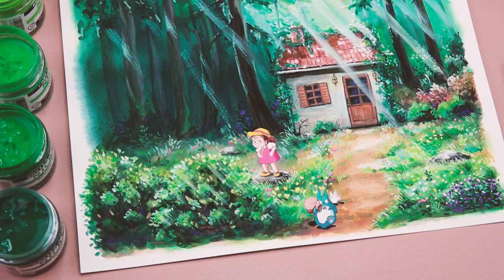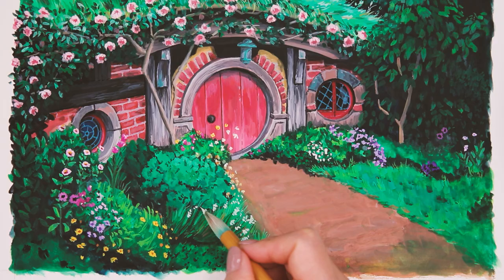Painting Study with Nicker Poster Colour - Little House in The Forest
Hello everyone, I hope you are doing well. Today I am painting a forest scenery with a little house and some of my favorite characters from the animated movie “My Neighbor Totoro”. I hope you enjoy this video!💖
If you’d like to know, I used Nicker Poster Colour for today’s painting (not sponsor, I just really enjoy using this paint). Below are tools and art supplies I used in this video. Let me know if you have any questions or comments for me.

🎨 ART SUPPLIES I USE:
✨ Nicker Poster Colors 12
✨ Nicker Poster Colors 18
✨ Nicker Poster Colors 24
✨ Nicker Poster Colors 36
✨ Hot Pressed Paper
✨ Bamboo Brush
✨ Flat brushes
✨ Round brushes
✨ W&N brushes
✨ Hake brushes
✨ Brush cleaner
✨ Mixing palettes
✨ Cotton cloth for cleaning brushes
✨ 2 jars of water for cleaning brushes

🎥 MY FILMING & EDITING TOOLS:
✨ MACRO LENS
✨ ZOOM LENS
✨ STUDIO LIGHTS
✨ EDITING SOFTWARE